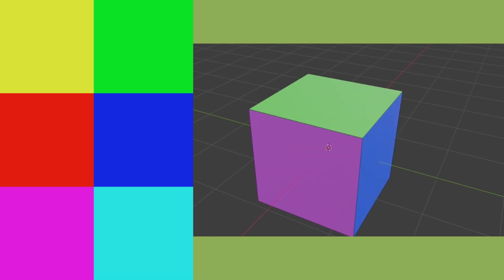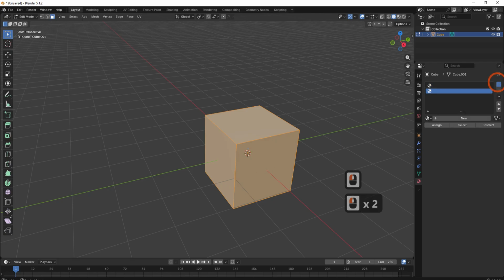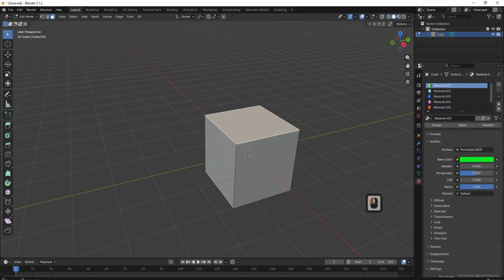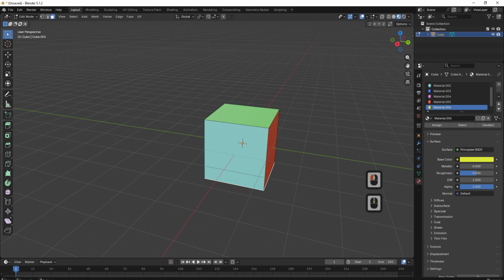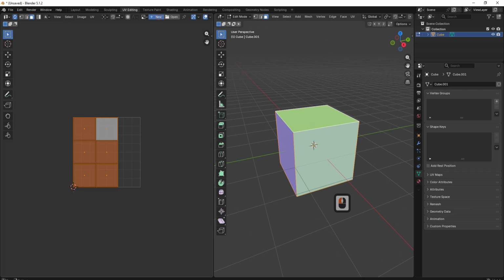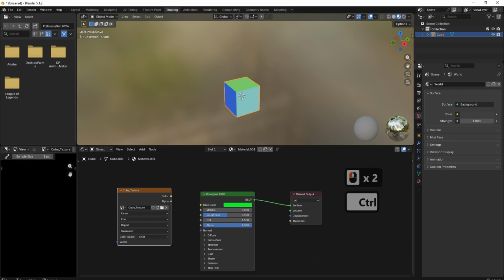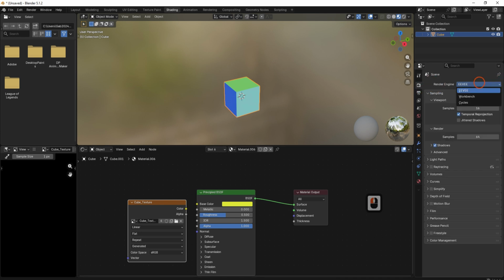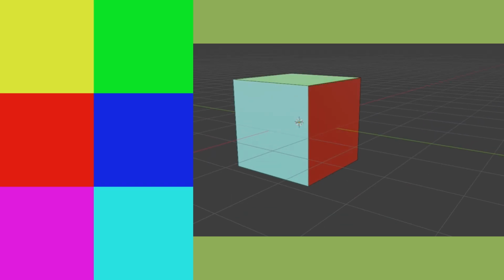How to Bake 6 Materials into ONE Texture in Blender Easy Game Asset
How to Bake Multiple Materials into ONE in Blender

Bake Multiple Materials to One Texture Map (Blender Tutorial)
Blender - Multiple Materials On One Object
Baking multiple textures & materials into 1 in Blender
Blender Secret: Merge Multiple Materials Into One UV Map!

Stop wasting performance with multiple materials in Blender! 🛑 In this step-by-step tutorial, you will learn the absolute best way to color each face of a cube using different material properties and bake them all into ONE single UV texture map. 🚀

If you are a game developer making assets for Unity, Unreal Engine, or Godot, this Blender texture baking workflow is a game-changer for optimization! 🎮👇

🔥 What you will learn in this video:

How to assign multiple materials to individual faces in Blender Edit Mode.

Fast and clean UV unwrapping using Smart UV Project.

Setting up the Image Texture node across multiple material slots.

How to use Blender Cycles engine to Bake Diffuse Color perfectly without shadows.

Exporting your final optimized UV texture map.

This is the ultimate Blender baking guide for beginners and pros who want to save draw calls and optimize 3D models fast!